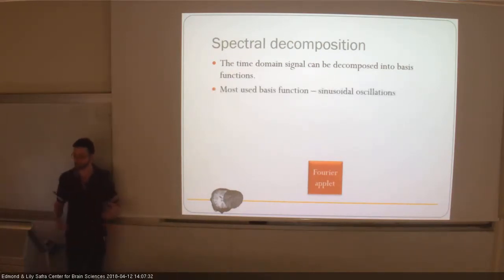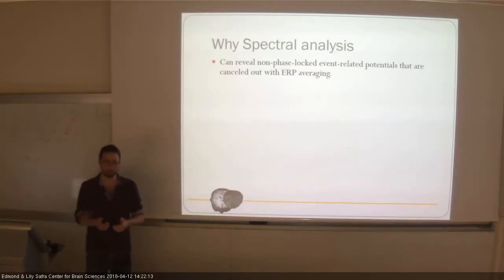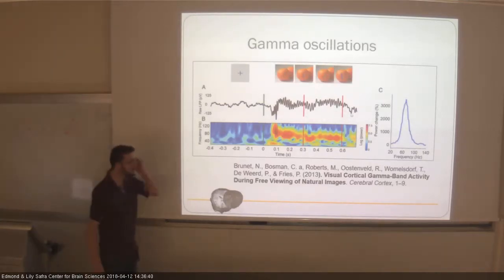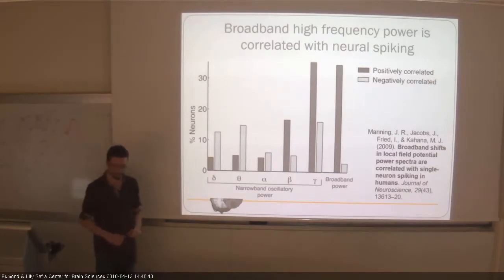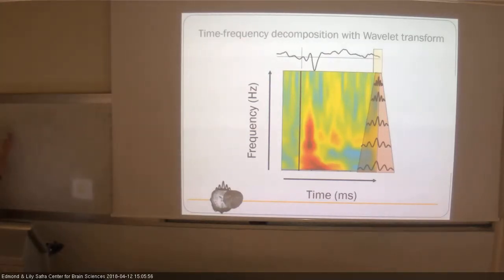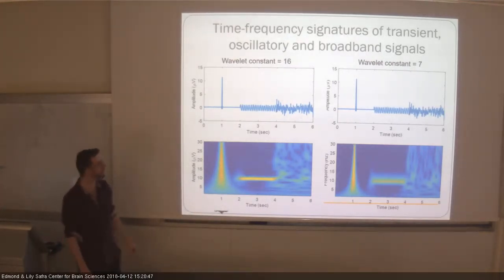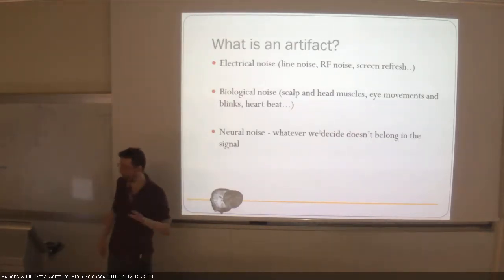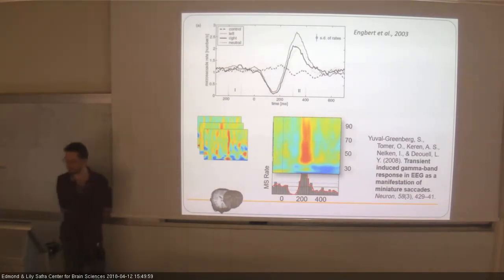HUMAN NEUROSCIENCE METHODS - 12042018